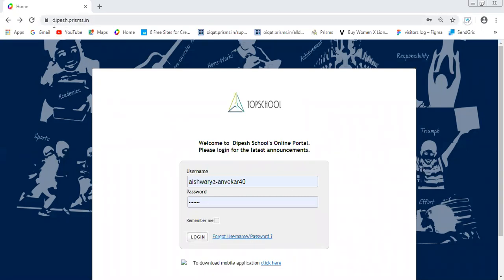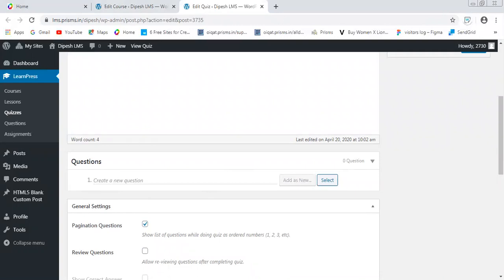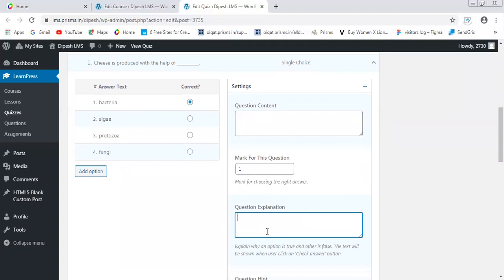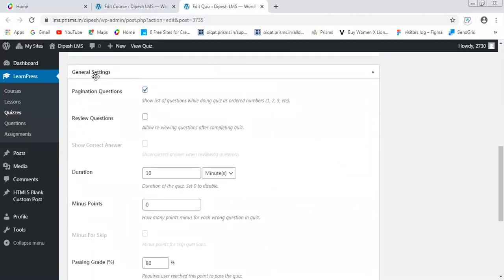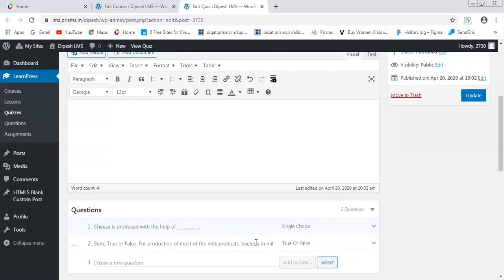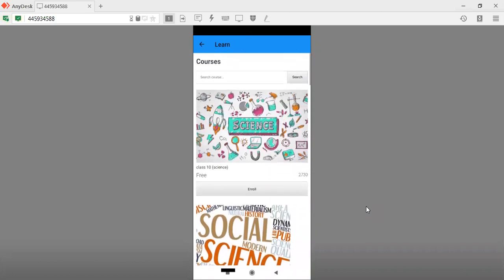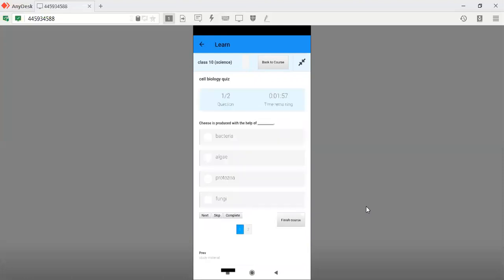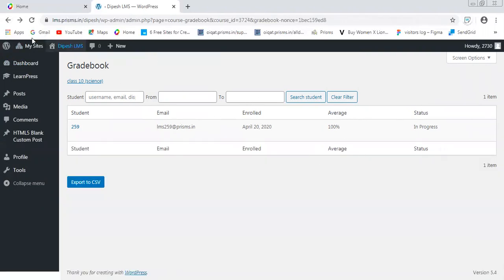Lms how to create a quiz